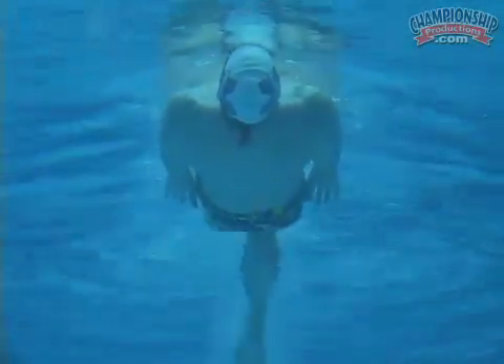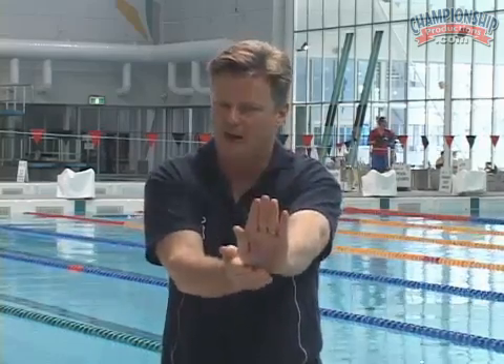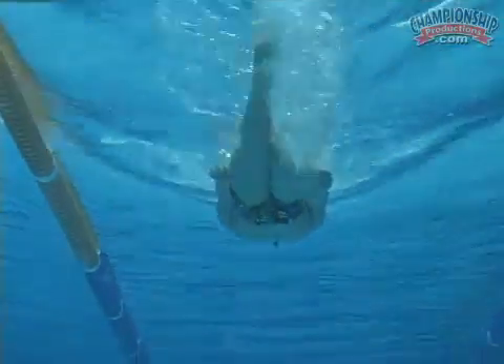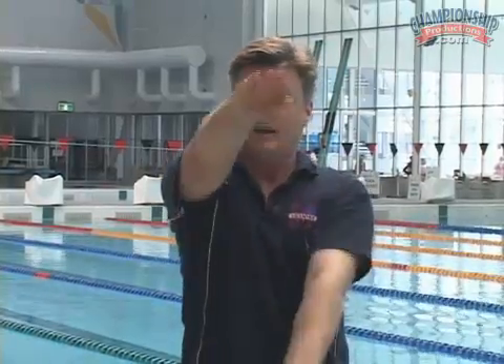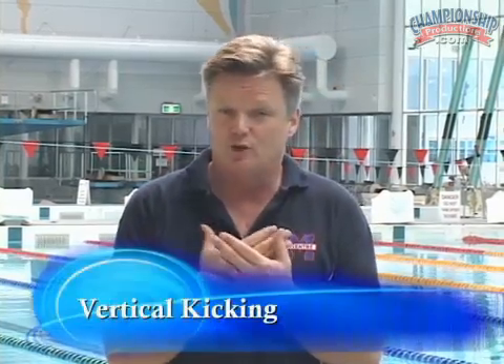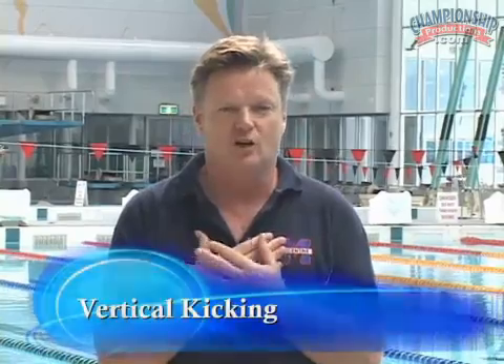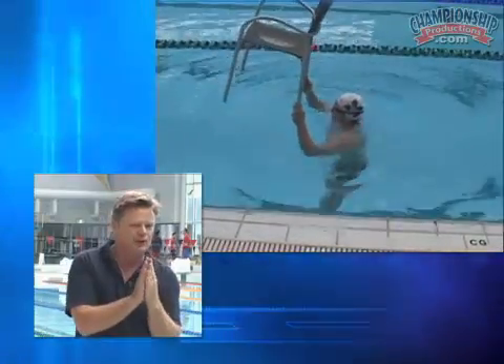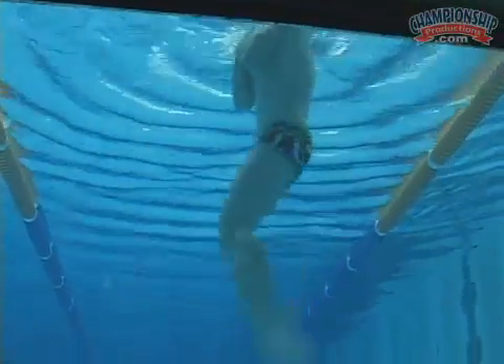Create More Propulsion and Speed in Your Backstroke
In this demonstration of the backstroke, Ian Pope, Australian National Team coach, stresses the technique for maximizing the power of the swimmer's backstroke kick by showing the importance of both kicking up and kicking down to generate propulsion. This drill is designed to strengthen the backstroke kick. Some of the best backstrokers have a great kick!